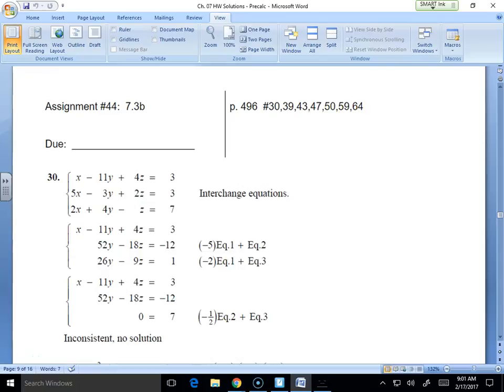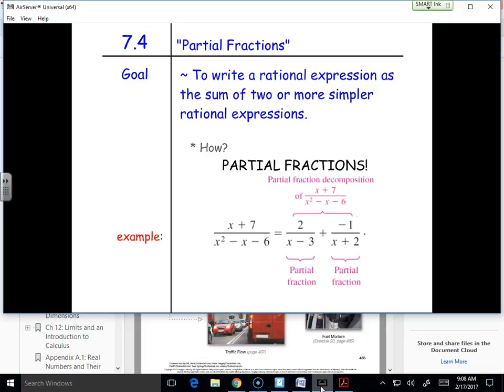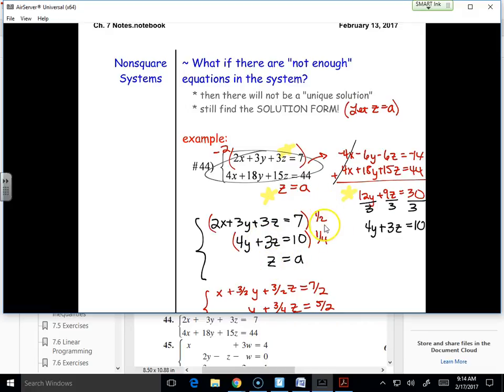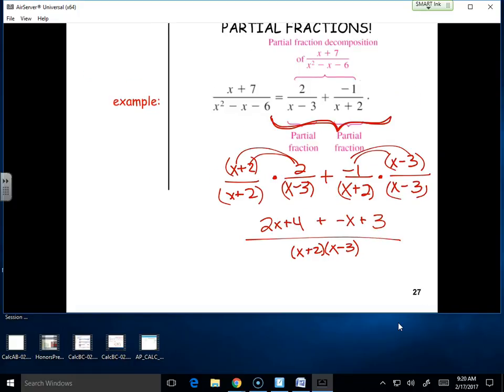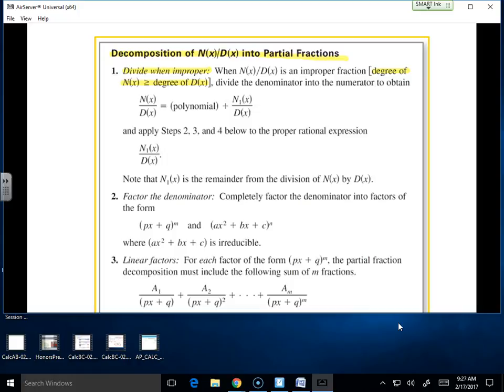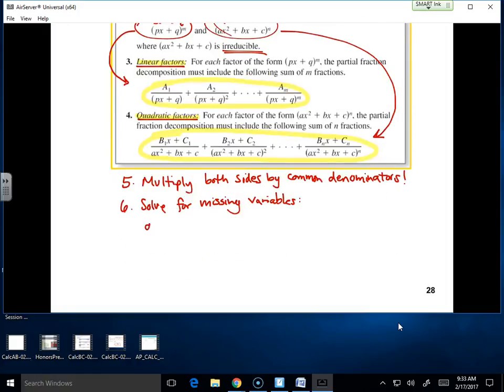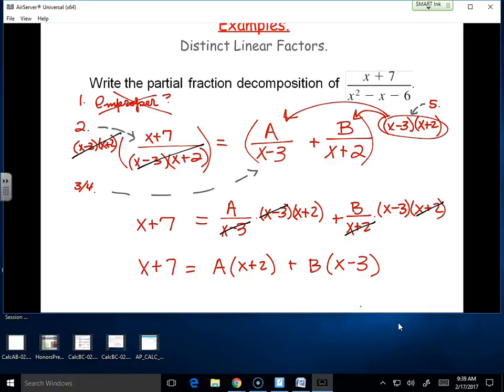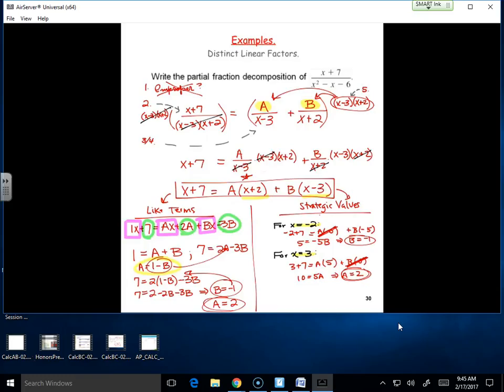Precalc 02 17 17